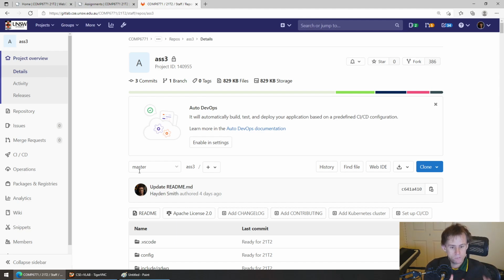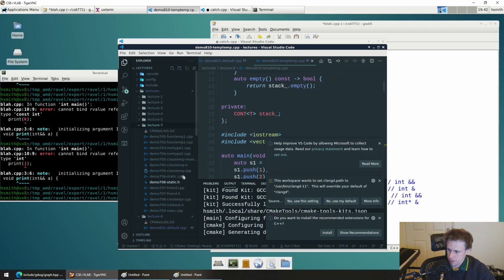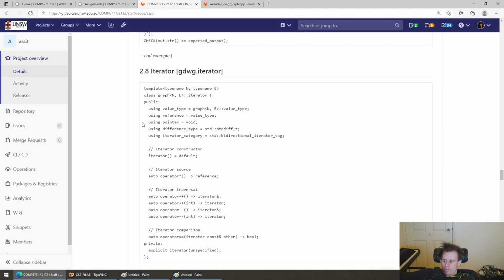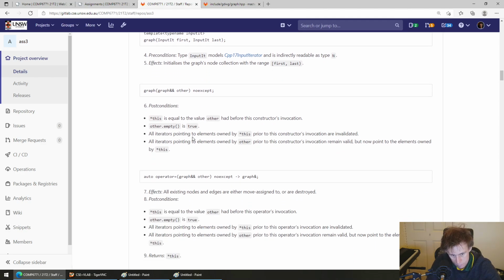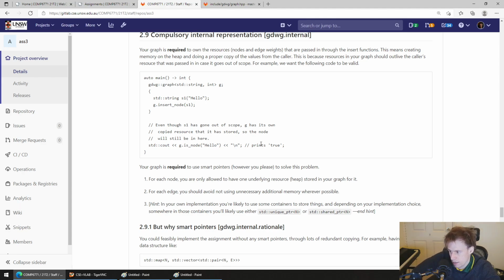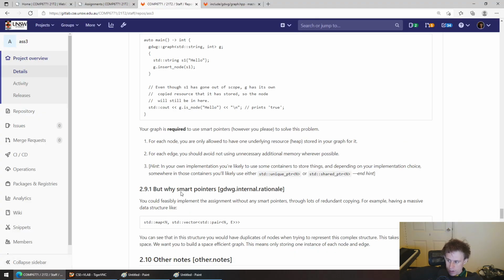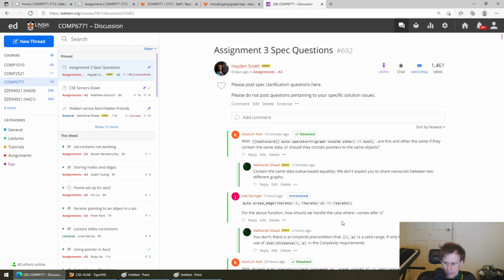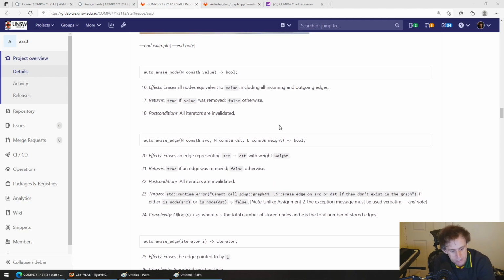COMP6771 21T2 - 8.3 - Assignment 3